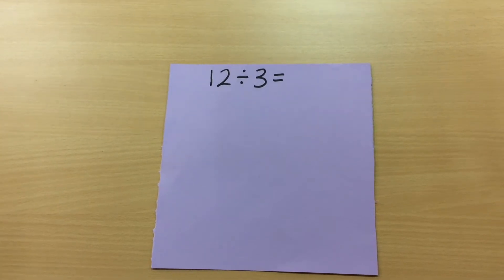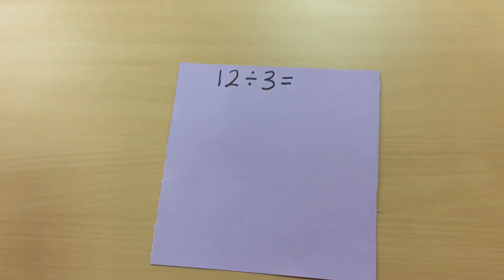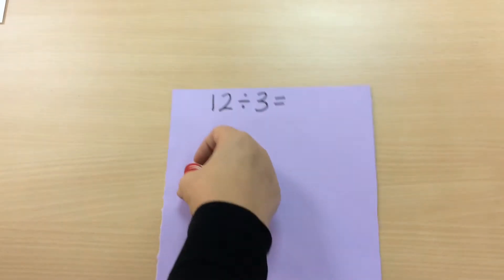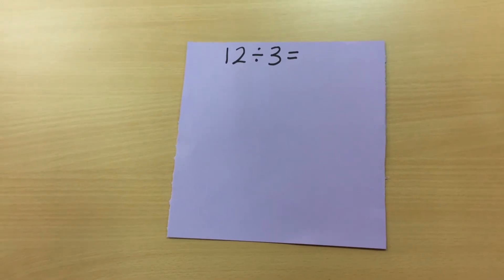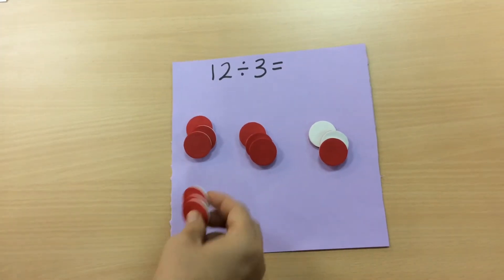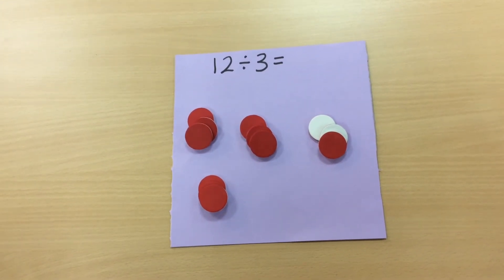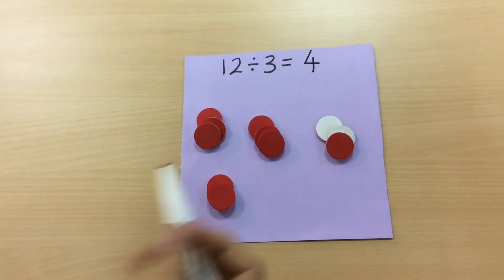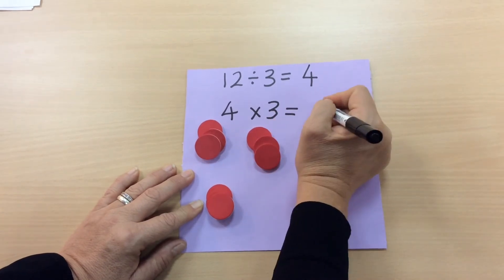Year 2 Division grouping - Newton Maths